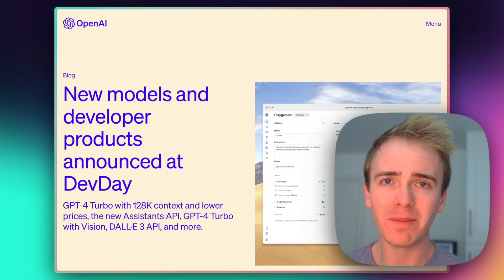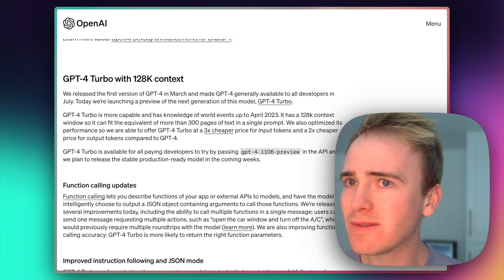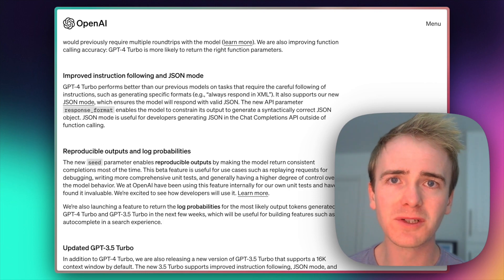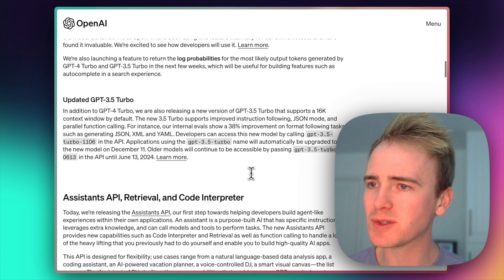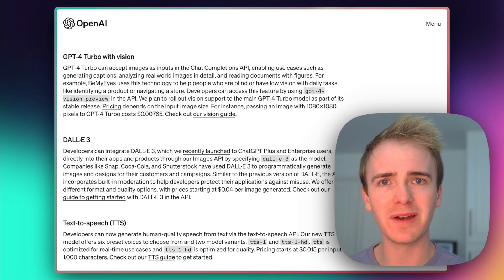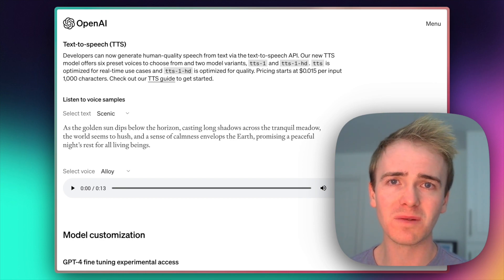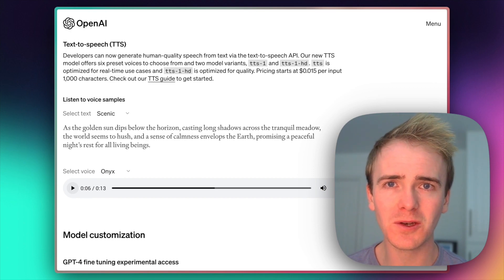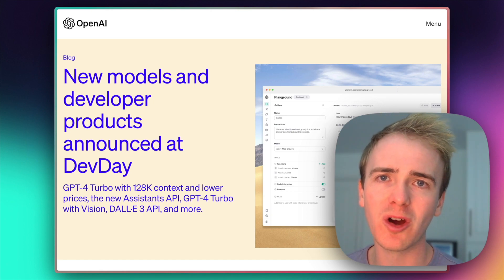OpenAI's Groundbreaking Updates & What It Means for Bubble Builders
The year 2023 has already had multiple Holiday Seasons for AI and no-code enthusists. Yesterday OpenAI did it again with cheaper, smarter, faster versions of their popular GPT AI text generation models. Not to mention amazing text to speech and game changing developer features from the OpenAI API.